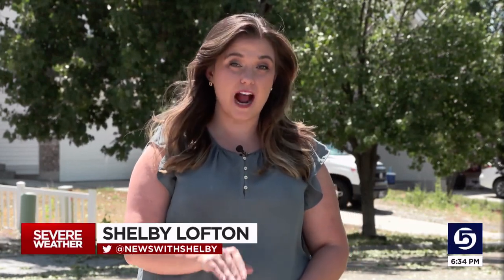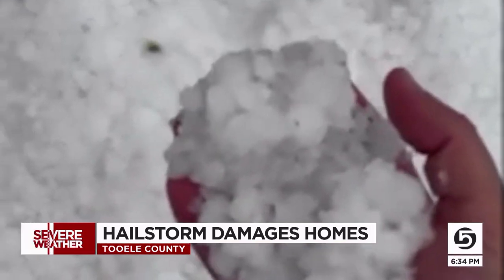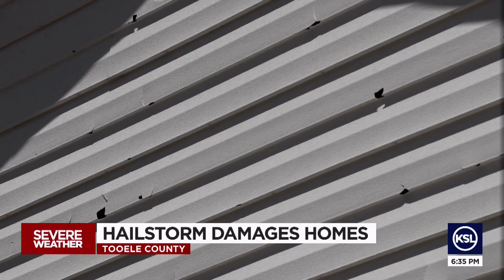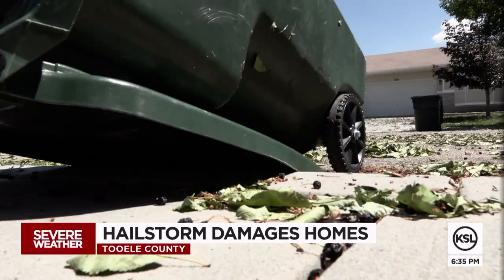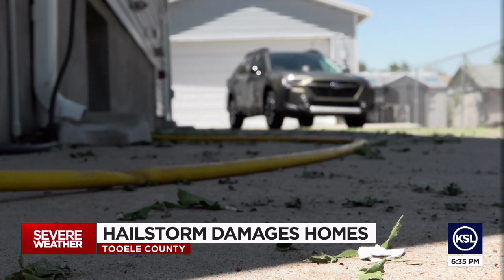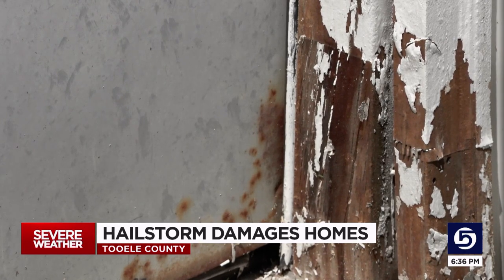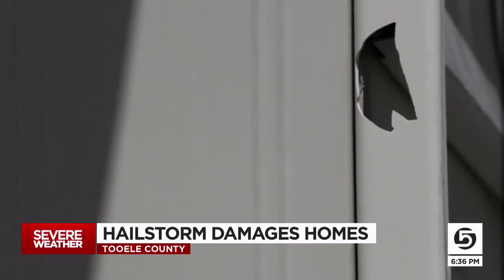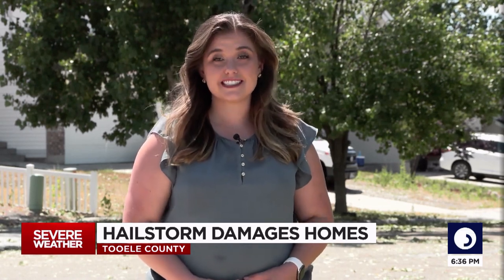Hailstorm damages homes in Tooele County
Major cleanup was going on in Tooele Thursday following Wednesday night's big hailstorm.